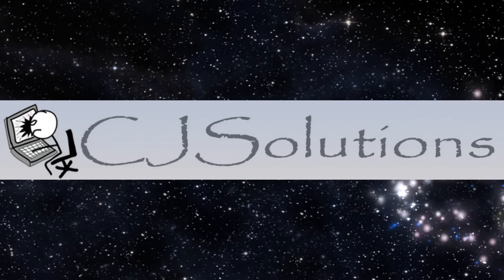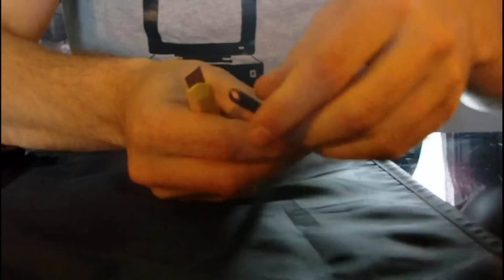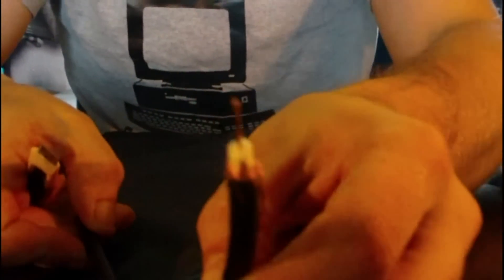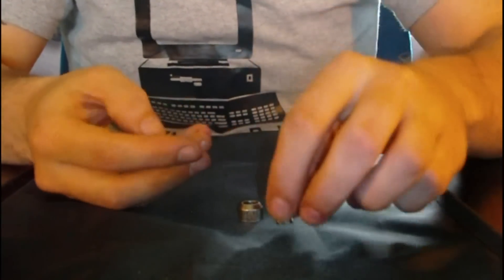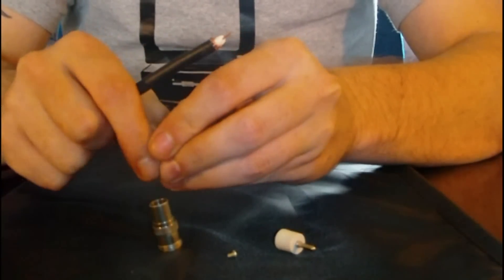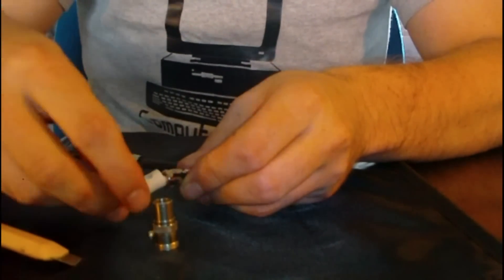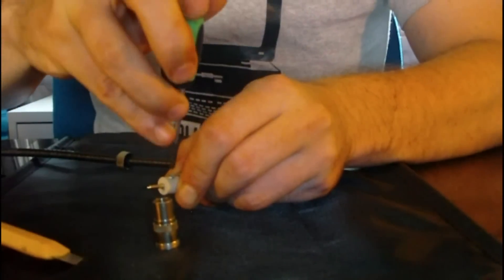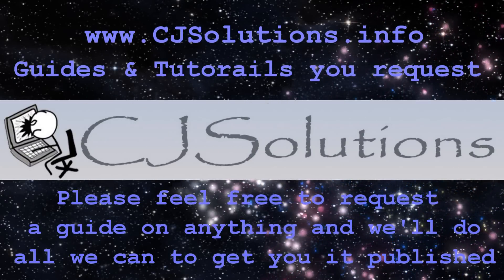How to Wire A Coaxial Cable (Male Coaxial Plug)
This guide is a step by step guide on how to wire a coaxial cable or how to wire a coaxial plug using a male coaxial end. It will bring you through firstly how to strip the coaxial cable, then dismantiling the male coaxial plug and finally step by step in putting the plug onto the cable. Hope this helps you out.

We also have a really useful newsletter you can sign up for with general tips and help for all your personal electronics